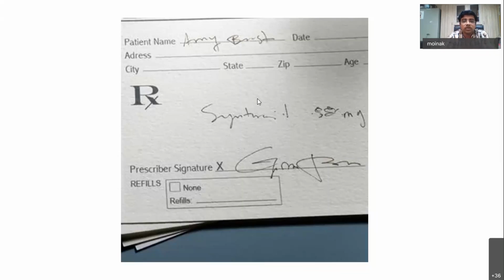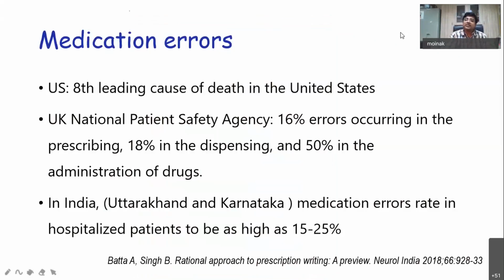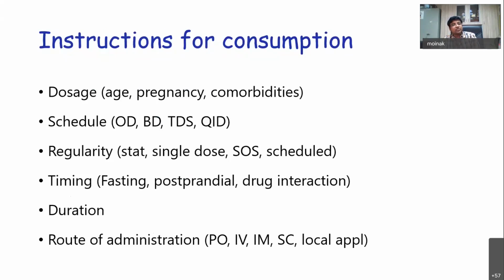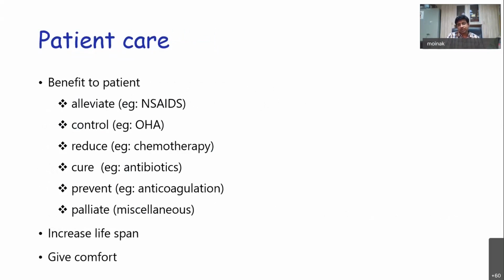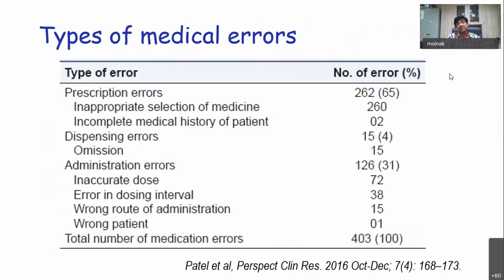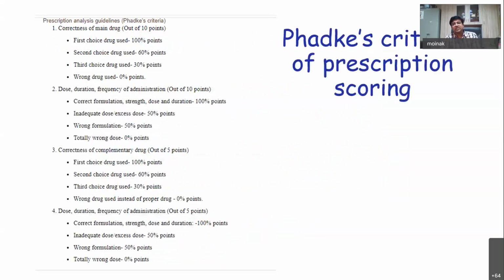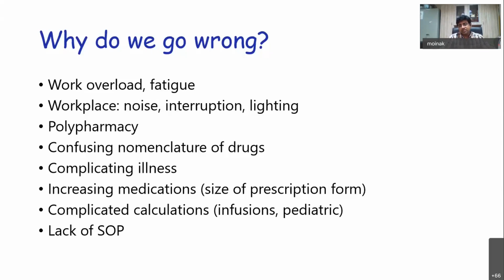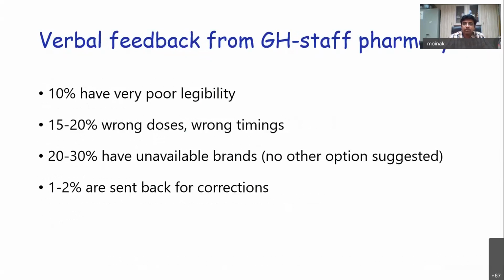Treatment prescription is also communication, Moinak Sen Sarma